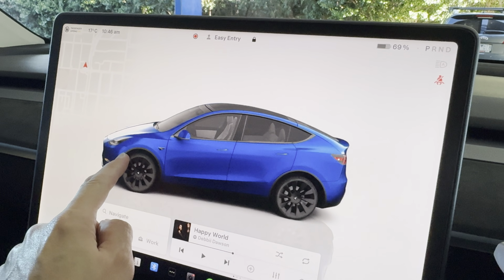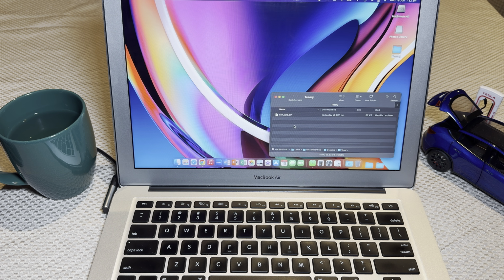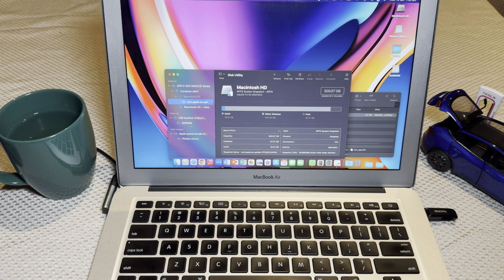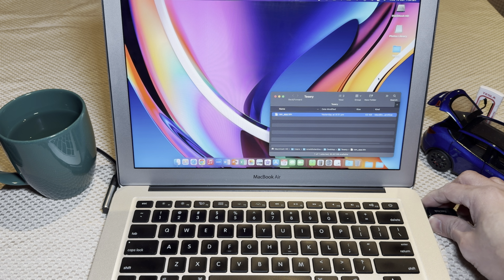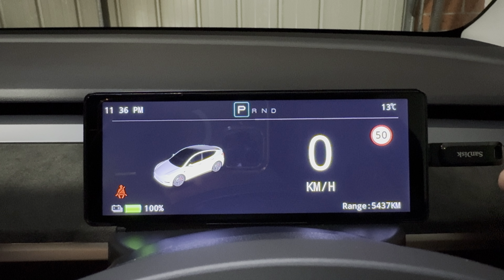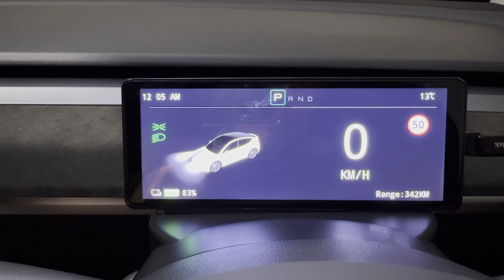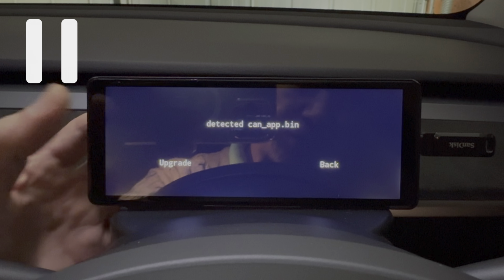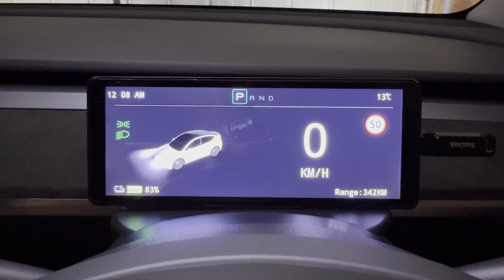How to update the firmware of the 6.2” Tesery Smart LCD Dashboard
✅Compatible upto Tesla SW 2025.x

⭐️ MY TESLA ESSENTIALS ON AMAZON

1. ⭐️ USB-C thumb drive
2. Updated firmware file (Link below)

ℹ️ UPDATE PROCEDURE
1. Get a USB-C thumb drive and format it with either MS-DOS (FAT32) or Extended Fat.
2. Download the new firmware file (*.bin) from the following link into your computer. This link will contain sub-folders in YYYY-MM format. If you see multiple sub-folders, you only need to get the latest one

3. Go inside your Tesla and wait until the Tesery unit fully starts up.
4. On the right side of the Tesery, you will see a USB-C port. Insert the USB-C thumb drive into this port
5. On your Tesery screen, swipe right and tap on the gear ⚙️  icon
6. On the left-hand pane, select “Version” screen
7. Tap on the word “CAN”, then select “Upgrade”
8. You will see a status counter from 0-404 on the screen. Once the counter reaches 404, the upgrade is complete
9. The upgrade process takes less than a minute
10. The system will automatically reboot. After the restart, your Tesery is now ready for use